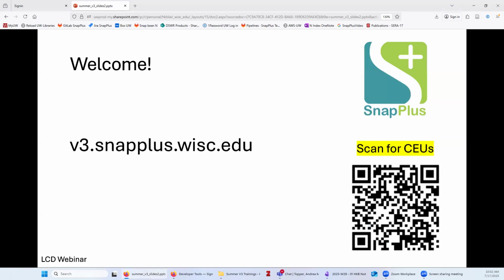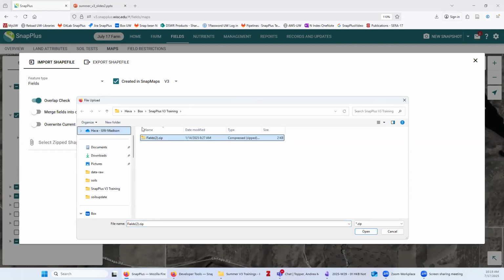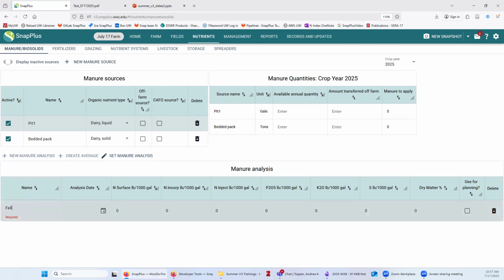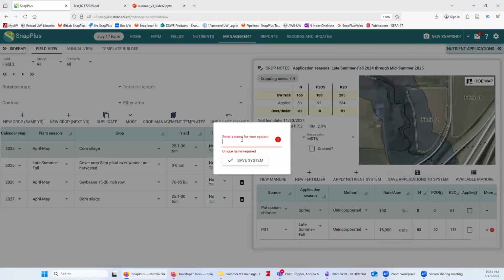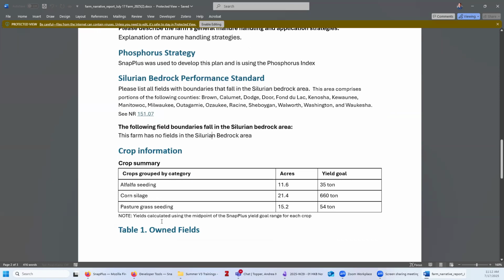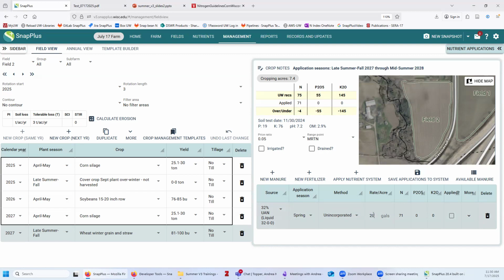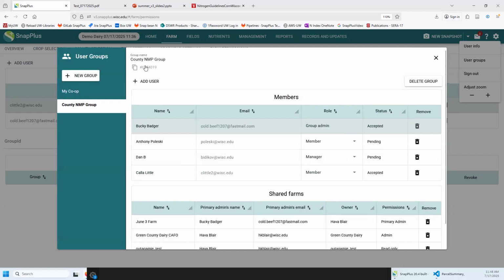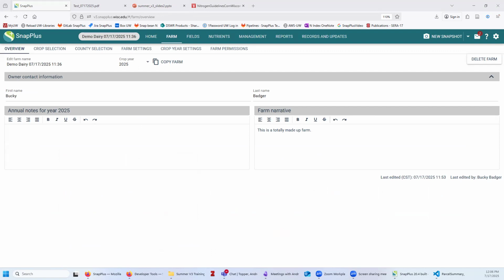SnapPlus V3 Tutorial Webinar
This is the recording of the SnapPlus V3 Tutorial Webinar that was held on July 17, 2025.